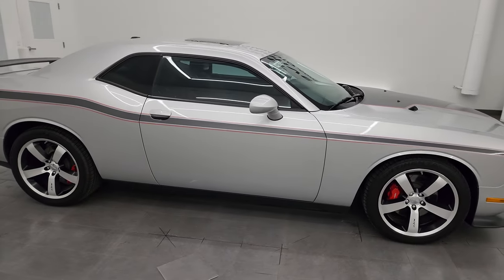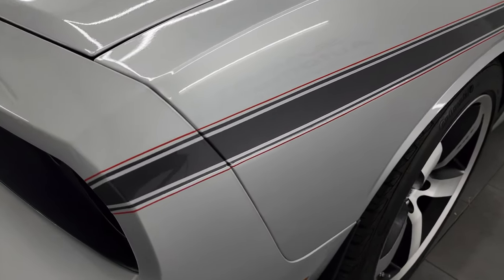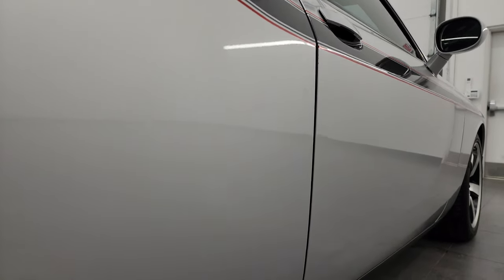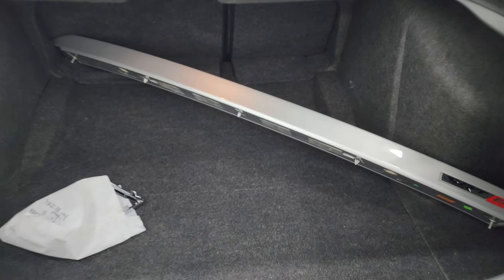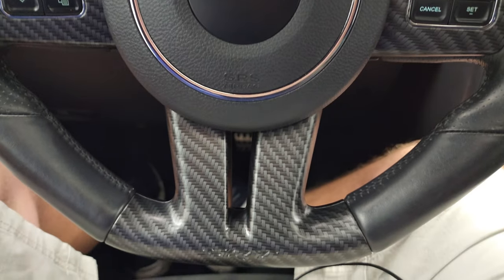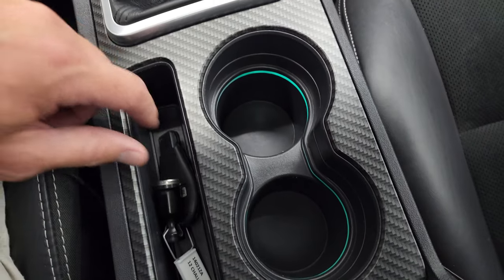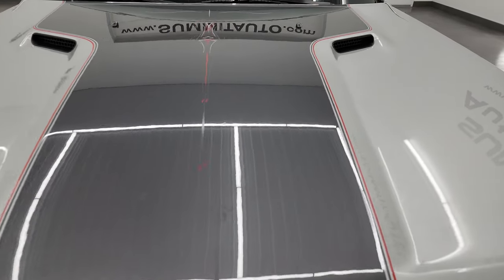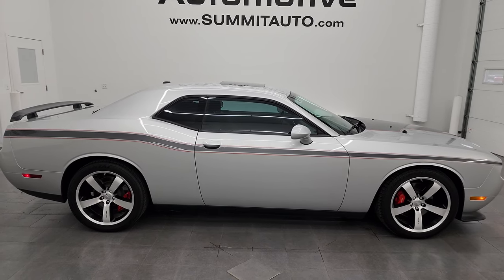2012 HIGH MILEAGE DODGE CHALLENGER SRT8 BRIGHT SILVER METALLIC 4K WALKAROUND 14021ZA SOLD!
This 2012 DODGE CHALLENGER SRT8 HIGH MILEAGE 6 SPEED MANUAL IN BRIGHT SILVER METALLIC FOR SALE IN FOND DU LAC OSHKOSH WISCONSIN 54935 is the vehicle we did walk around review of today.

Thank you for checking out this video of this 2012 DODGE CHALLENGER SRT8 HIGH MILEAGE 6 SPEED MANUAL IN BRIGHT SILVER METALLIC FOR SALE IN FOND DU LAC OSHKOSH WISCONSIN 54935

STOCK: 14021ZA
PRICE: $27,999
MILES: 53,191
MAKE: DODGE
MODEL: CHALLENGER
VIN: 2C3CDYCJ5CH175885
LOCATION: FOND DU LAC OSHKOSH WISCONSIN, 54937 TRUCKS ON 41

CLEAN TITLE HISTORY! 6.4 Liter V8 Engine, 470 Horsepower, Two Door Coupe, SRT8 Package SRT-8, 6 Speed Manual Transmission Stick Shift, Rear Wheel Drive RWD 4x2 Two Wheel Drive, Factory GPS Navigation System, Power Sunroof Moonroof Sun Roof Moon Roof, Dual Rear Exhaust, Power Driver's Seat, Dual Heated Seats, Non Smoker, Black Ebony Leather Seats, Suede and Leathers Seats, Bucket Seats, Heated Power Mirrors, Electronic Stability Control Traction Control ESC, Pirelli Pzero 275/40 ZR20 Tires, 20 Inch Rims Premium Wheels, Painted and Polished Aluminum Rims Premium Wheels, Four Wheel Disc Brembo Brakes, Decklid Spoiler, Fog Lights, HID High Intensity Discharge Headlights, Chrome Tipped Exhaust, AM / FM Radio Tuner, Sirius/XM Satellite Radio Capabilities Sirius / XM, CD Player, Harmon / Kardon Premium Audio Sound System Harmon/Kardon, U Connect Hands Free Bluetooth Hands-Free Phone System Blue Tooth, Auxiliary MP3 Jack Portable Audio Connection, Factory Subwoofer, USB Jack Portable Audio Connection, 20 GB Hard Drive MyGig, Keyless Entry System, Push Button Start, Rear Window Defroster, Driver and Passenger Front Air Bags, L.A.T.C.H. Child Safety System, Side Curtain Air Bags SRS Safety Restraint System, Heated Steering Wheel Multi-Function Steering Wheel Controls, Homelink System with Three Programmable Buttons for Garage Doors, Lighting Systems & Security Systems, Compass, Outside Temperature Display and Mileage Display, Fold Down Rear Seats, Factory Floormats, Carbon Fiber Dash And Door Trim, Air Conditioning AC, Cruise Control, Power Locks, Power Windows, Automatic Headlights Autolamp, Tilt/Telescope Steering Wheel, Bright Silver Metallic, Very very clean inside and out! This is one of the sharpest 2012 Dodge Challenger SRT 392 Cars we have ever had on our lot! Make your move before this super clean ride is gone!

STOCK: 14021ZA
PRICE: $27,999
MILES: 53,191
MAKE: DODGE
MODEL: CHALLENGER
VIN: 2C3CDYCJ5CH175885